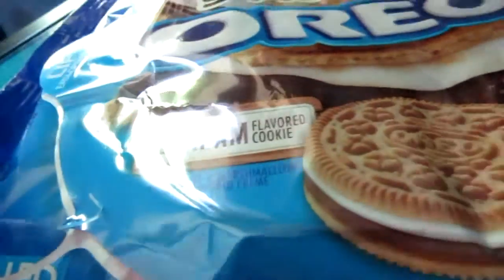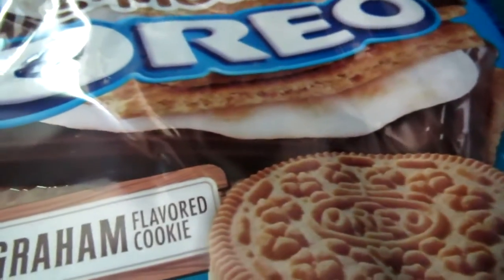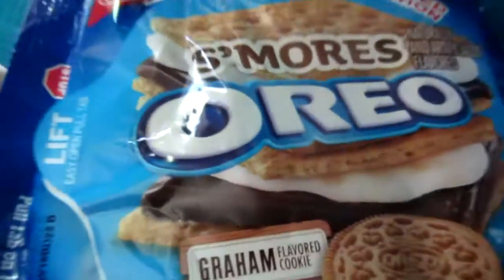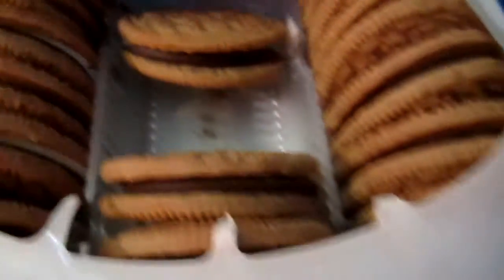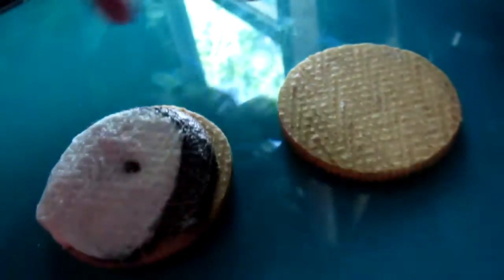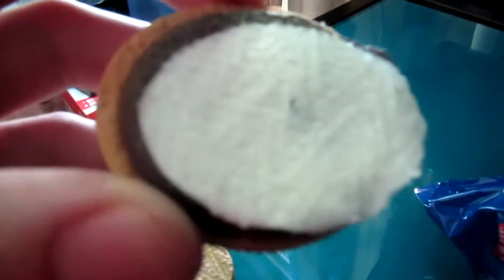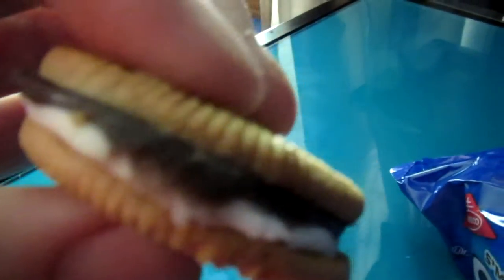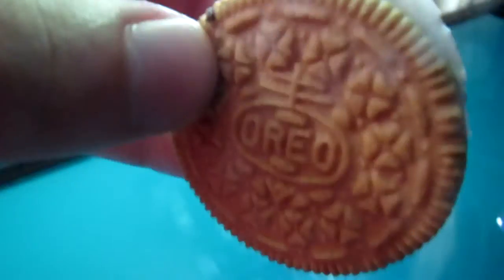S'mores Oreos Review [in HD!]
What could be more summery than eating an Oreo that tastes like a combination of graham cracker, dark chocolate and marshmallow fluff? That's right, nothing. In my high-definition video review, I give you an up-close and personal look at the new Nabisco products, as well as share my thoughts on their overall quality.